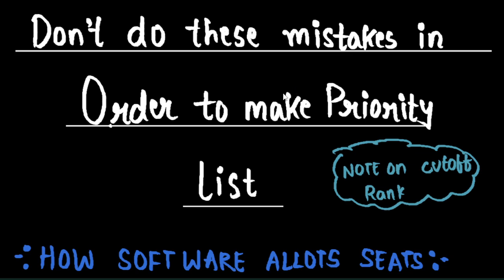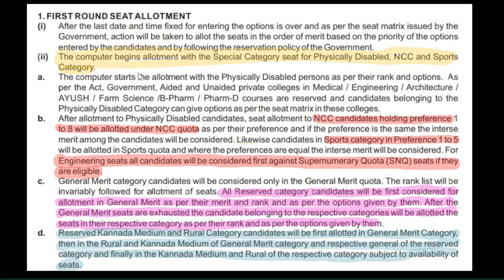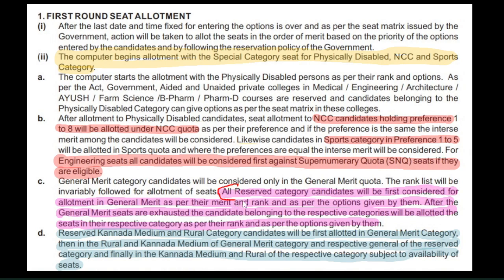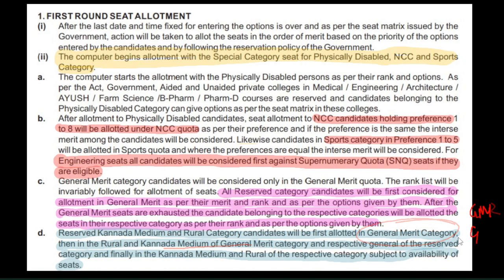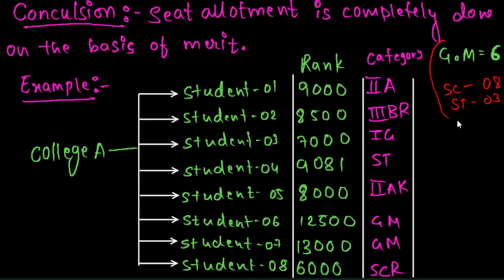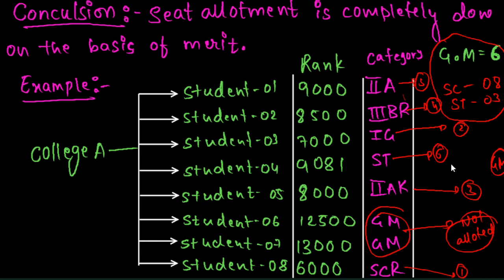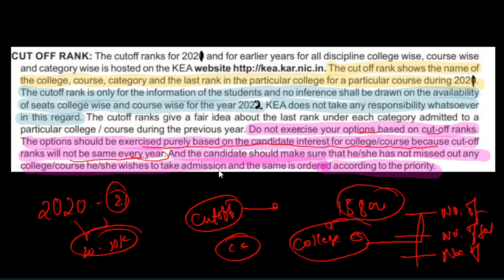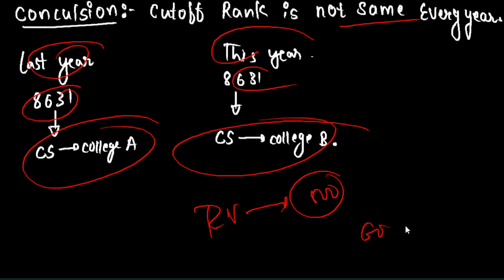KCET OPTION ENTRY 2022 // Dont DO THESE MISTAKES IN PRIORITY LIST HOW SOFTWARE ALLOTS SEATS